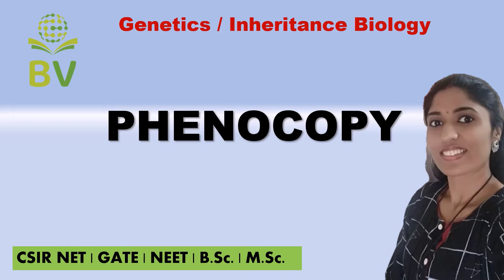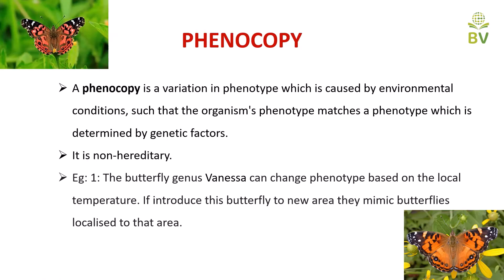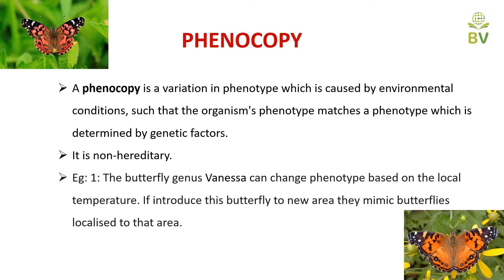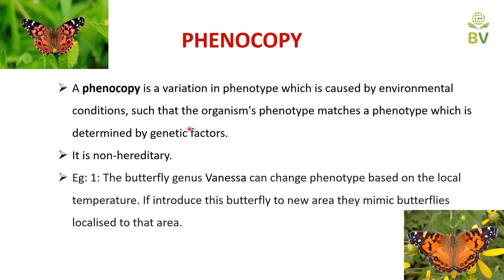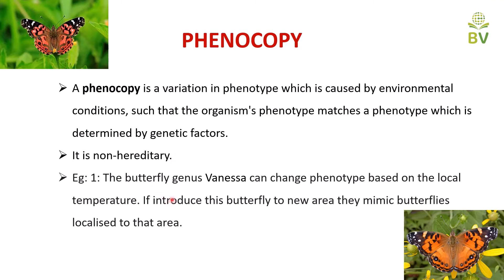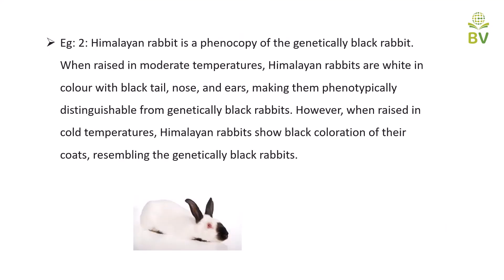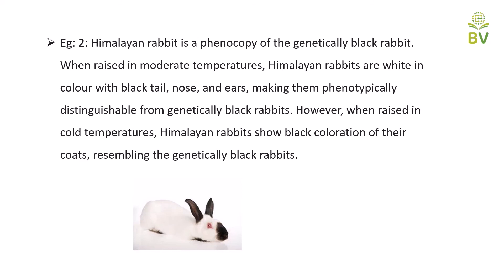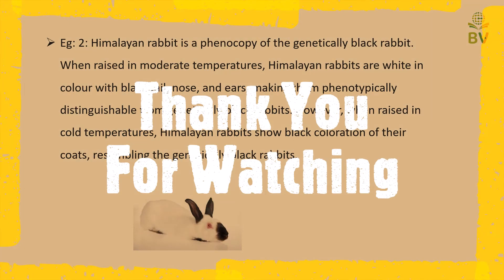Phenocopy | Genetics | Inheritance Biology | CSIR NET JRF | GATE | Lifescience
A phenocopy is a variation in phenotype which is caused by environmental conditions, such that the organism's phenotype matches a phenotype which is determined by genetic factors.

KEEP WATCHING...
THANK YOU FOR THE SUPPORT
Chithra